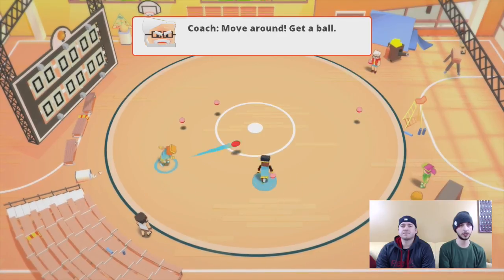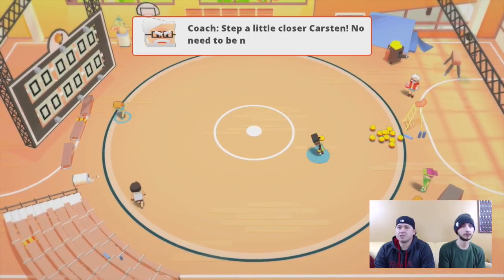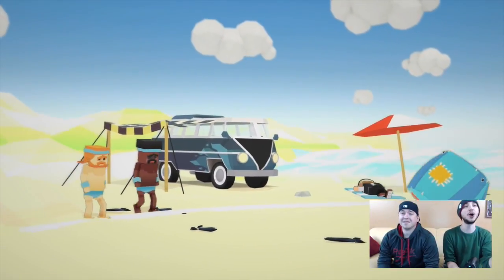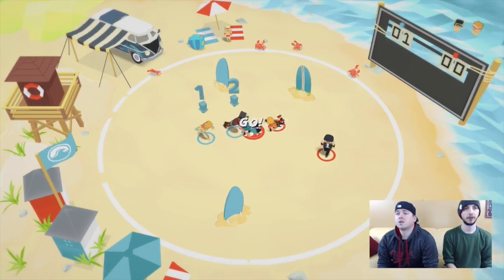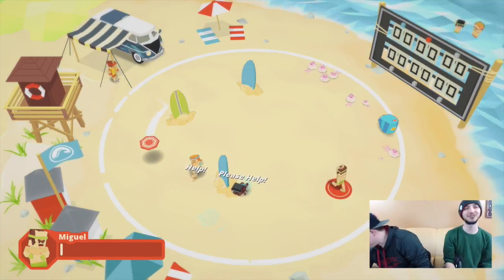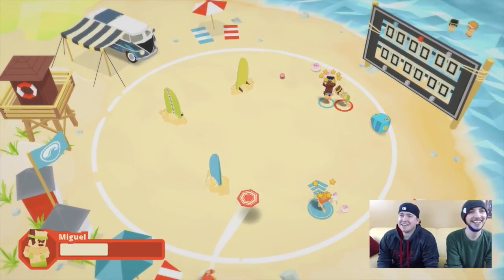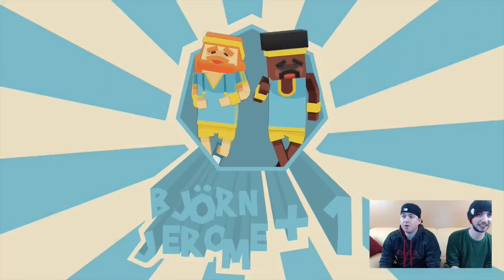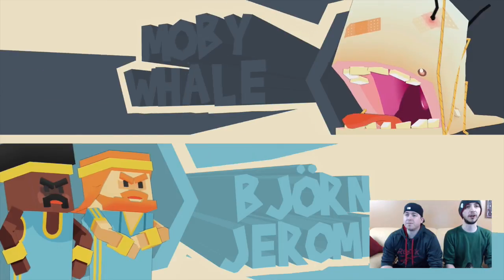Games For Two: Stikbold!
A game for me, and game for you, how about a game for two? A new segment highlighting some of the best co-op games around!

Watch as Justin invites Gary to play Stikbold! A Dodgeball Adventure. They play as Dodgeball partners, Bjorn and Jerome, learning about the finer aspects of Dodgeball.